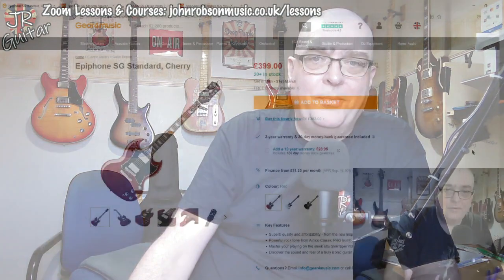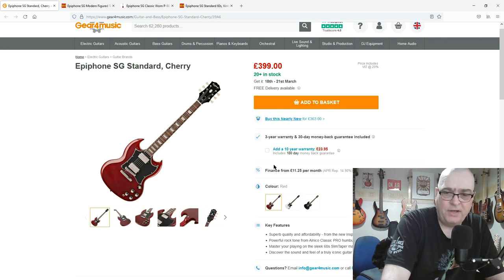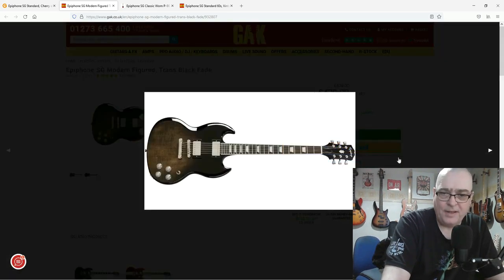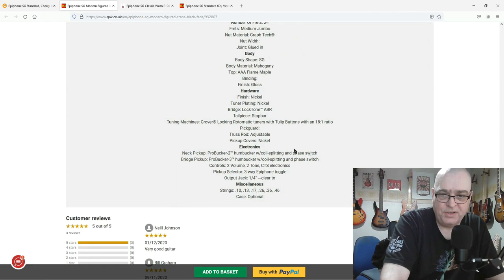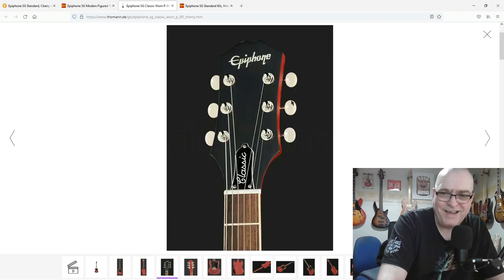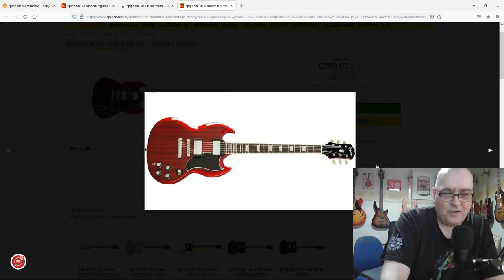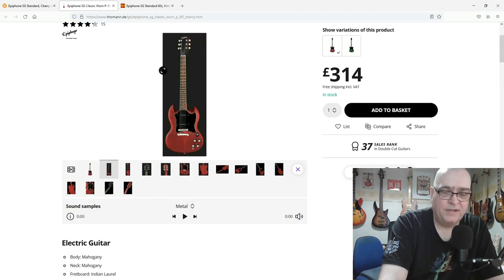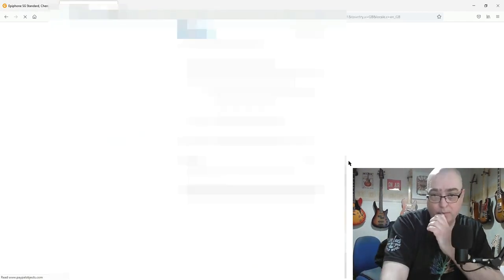An Itch I Need To Scratch - Shopping For An SG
Today I go guitar shopping for an Epiphone